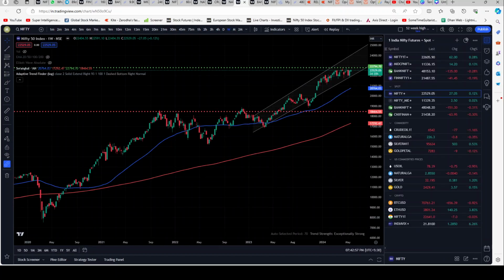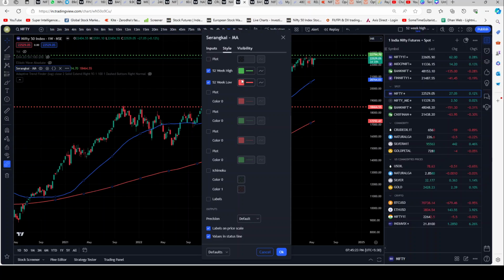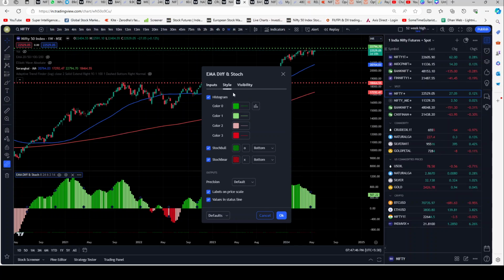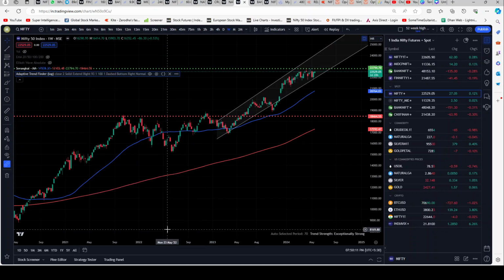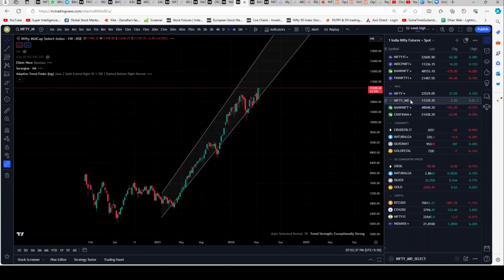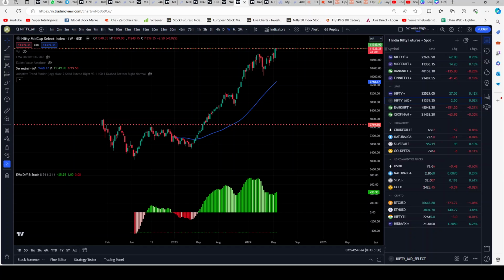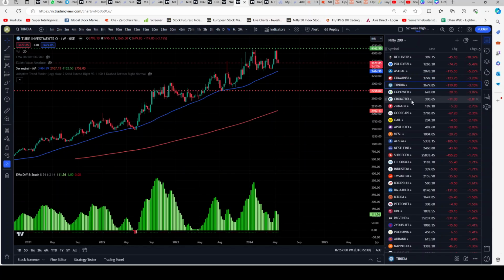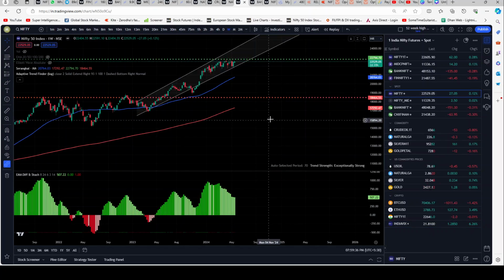Only 2 indicators - Weekly Charts - 2 EZ - Trend Shifts - All Segments